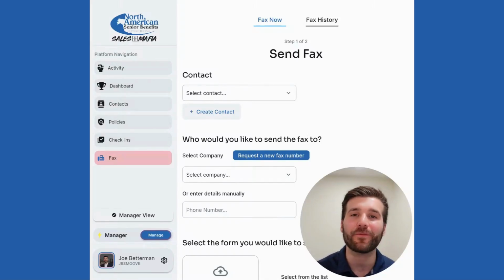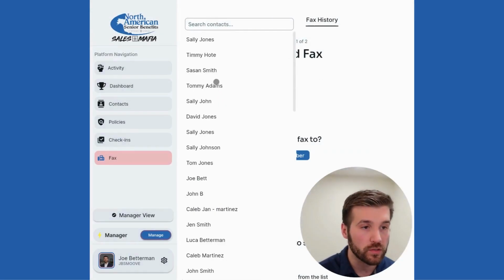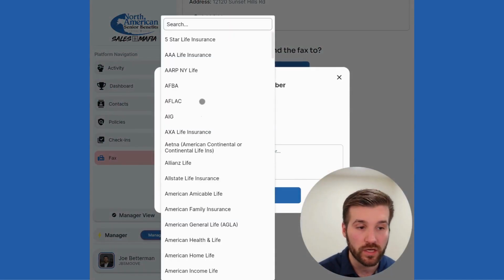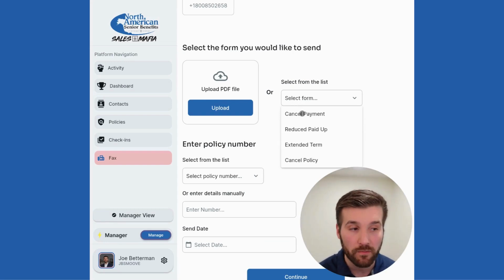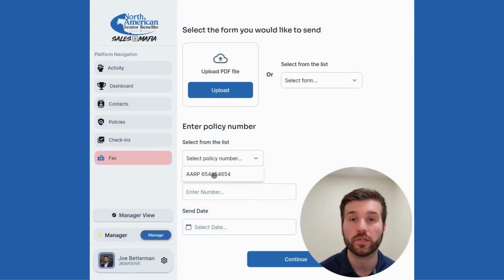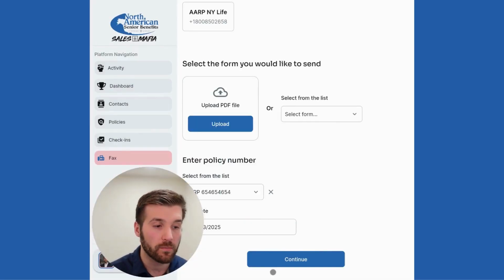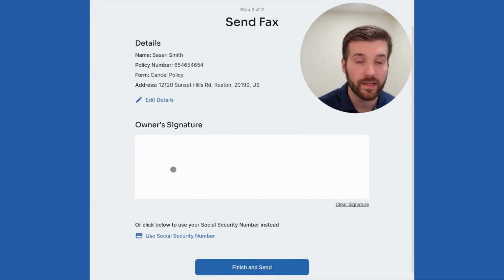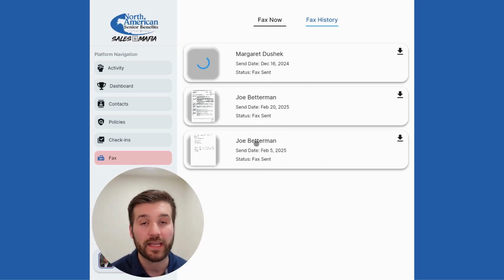How to Use Faxing Feature